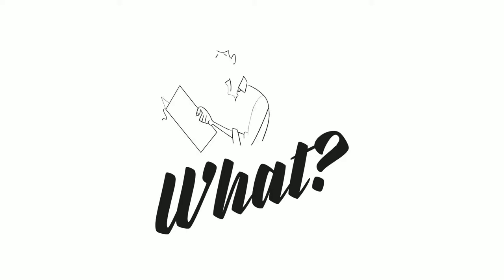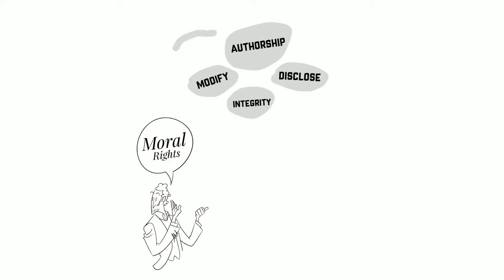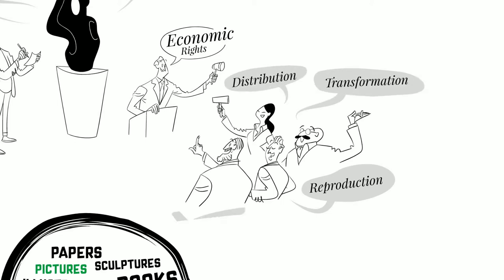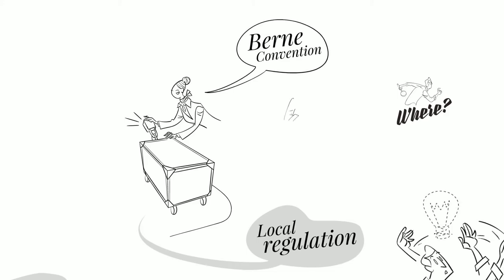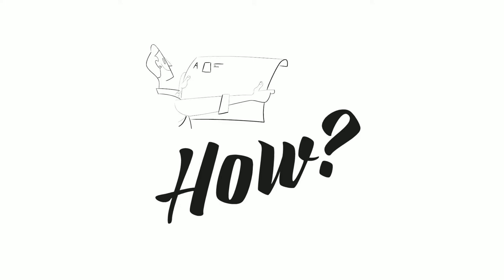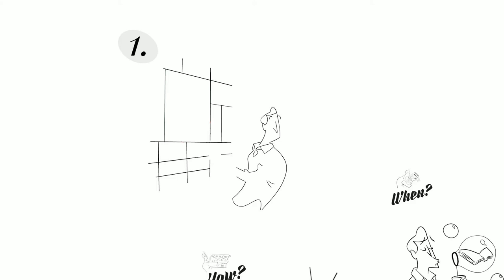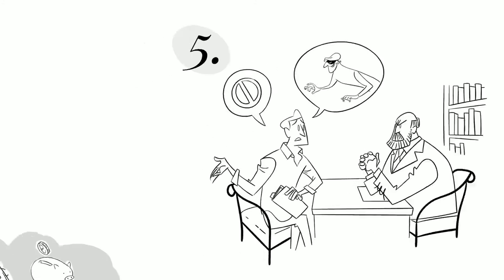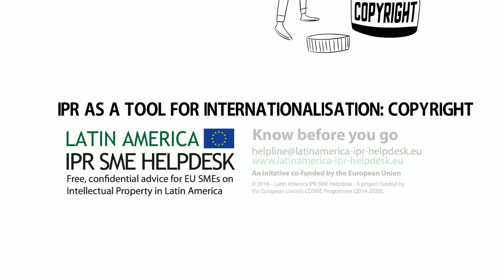Copyright & Internationalisation in Latin America & Mercosur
This video provides quick answers to some basics questions about copryright: WHAT is Copyright and WHY, WHEN and HOW to protect it in Latin American & Mercosur countries such as Argentina, Bolivia, Brazil, Chile, Colombia, Costa Rica, Ecuador, El Salvador, Guatemala, Honduras, Mexico, Nicaragua, Panamá, Paraguay, Peru, Uruguay or Venezuela.

Check our website and access more free resources on trademarks, patents, designs and copyright

Credits:
Script: Vicente Zafrilla Díaz-Marta
Illustration: César Paul
Voice: Cristina Beans